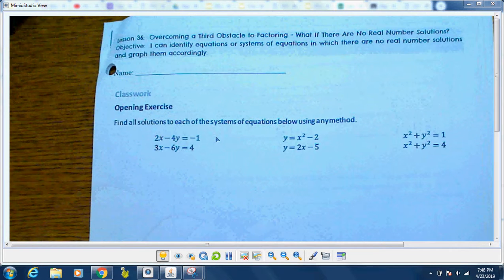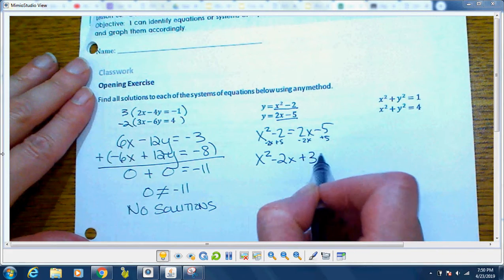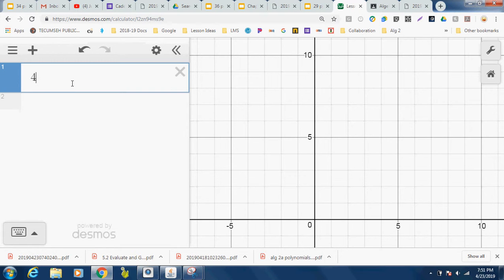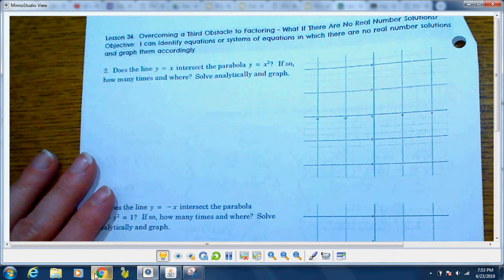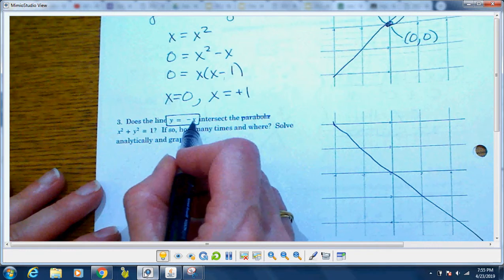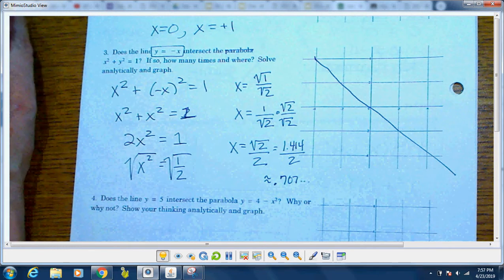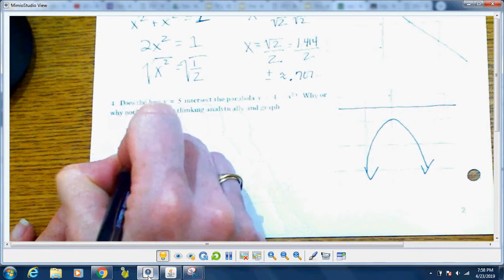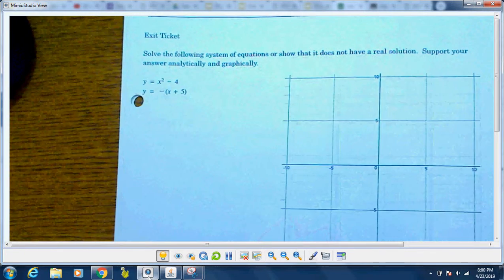Lesson 36 video